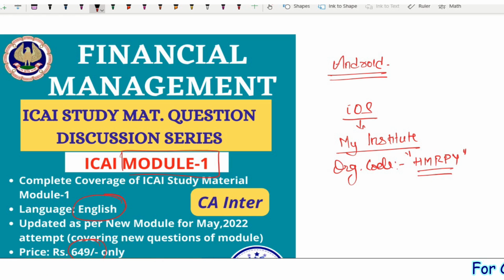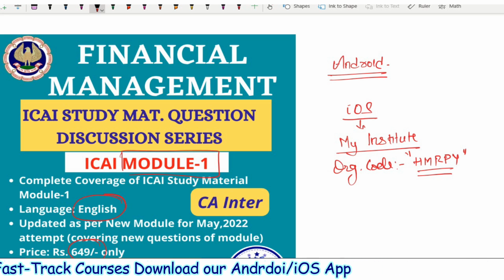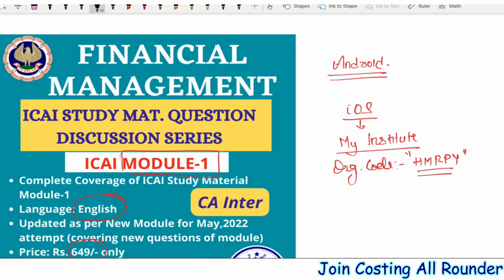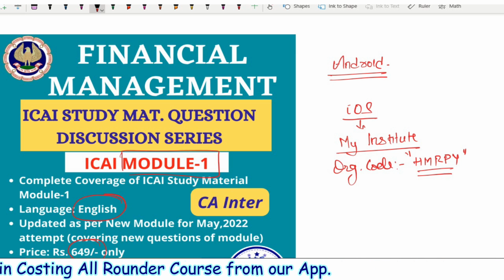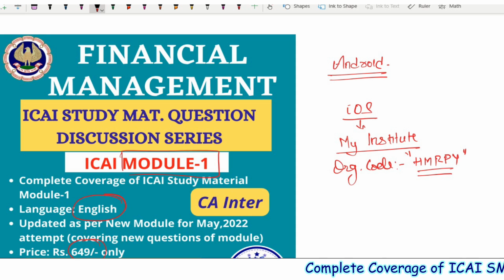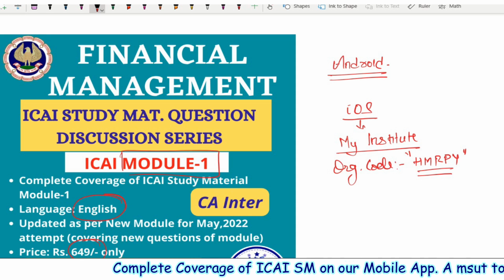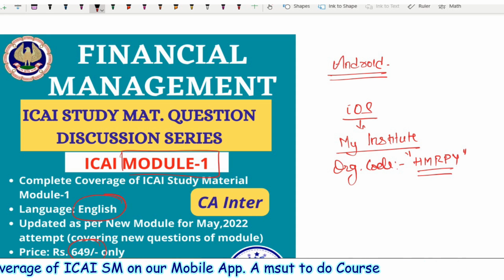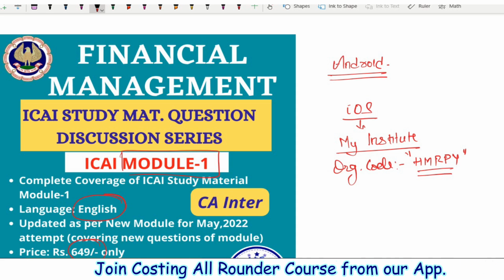Financial Management CA Inter Study Material Course | May 2022 | English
Financial Management ICAI Study Material Question Discussion Series for CA Inter May 2022 attempt.
Language: English
Coverage: Module-1